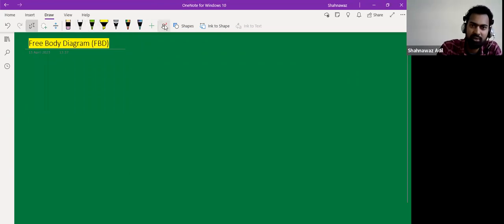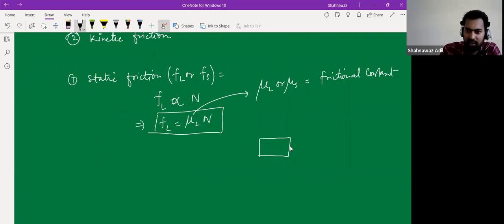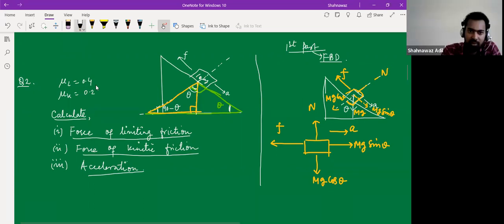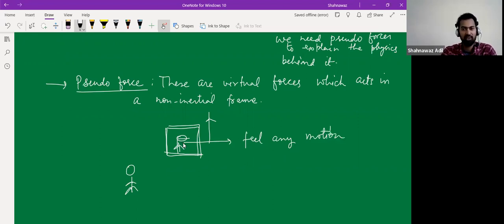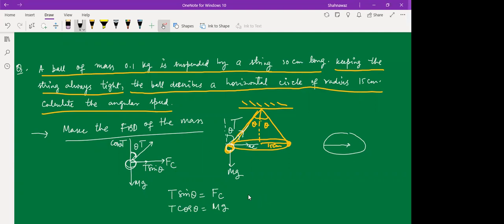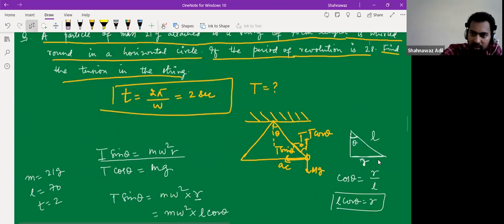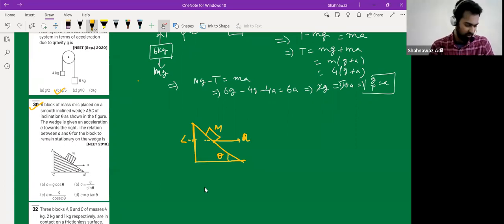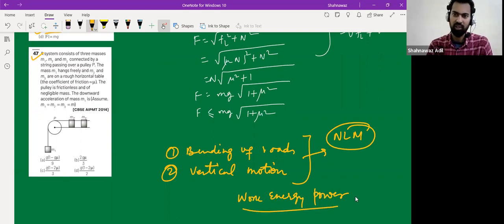Learnivio | NLM NEET Crash course 2 15-04-2023